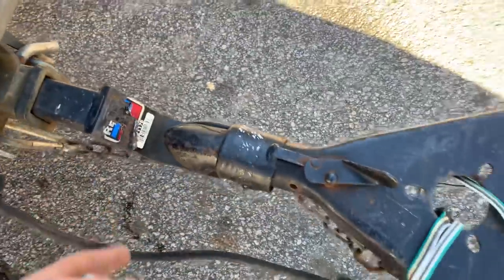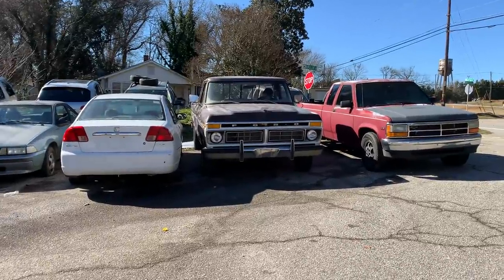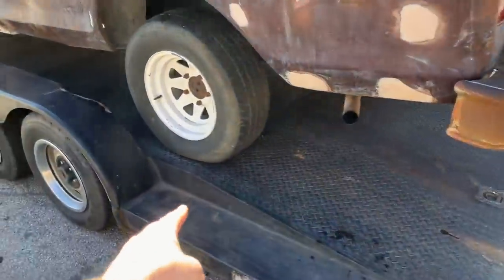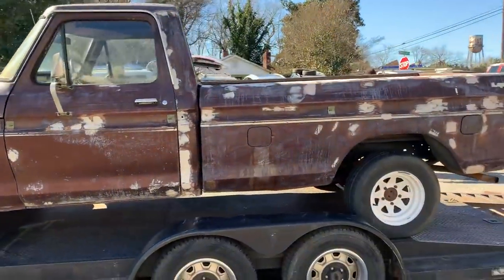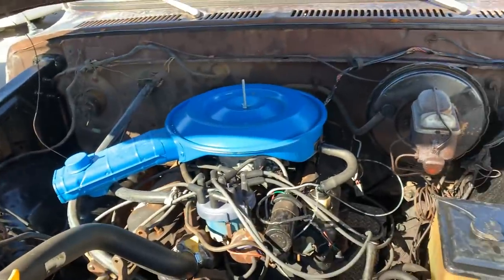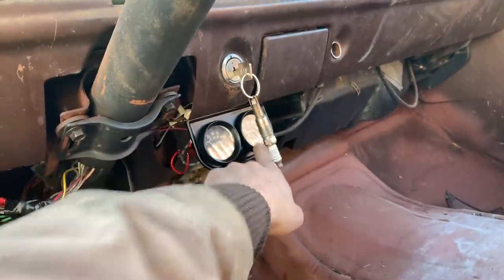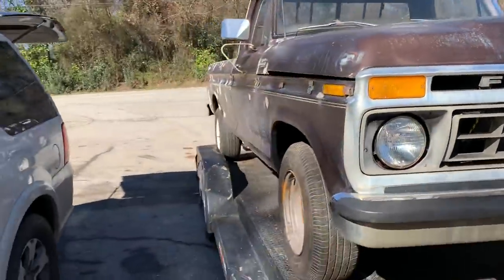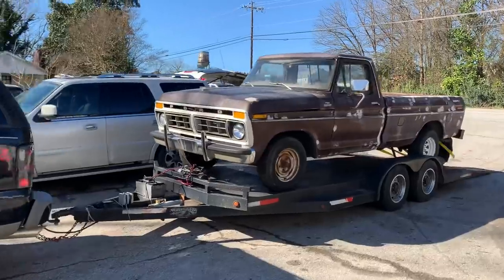1977 F150 Custom! And New Tow Rig?!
Well this one was short lived, the truck was here once for repairs. And then we ended up purchasing it from the guy once he lost interest. Now here it goes off to its new owner!